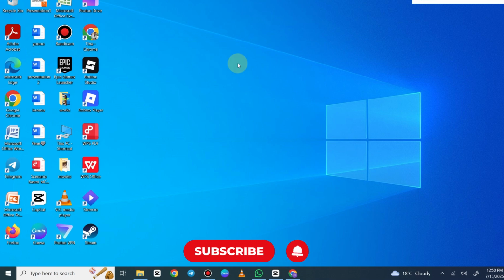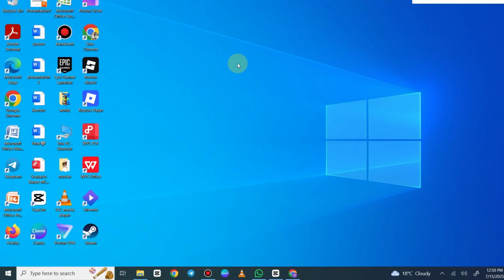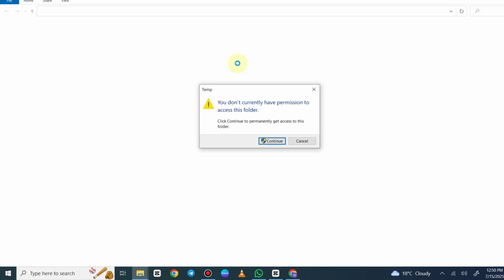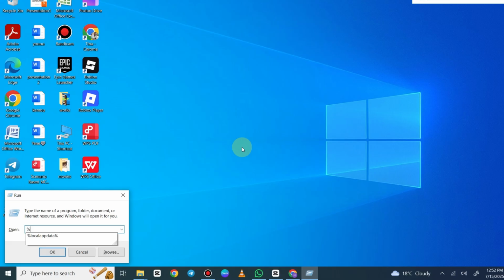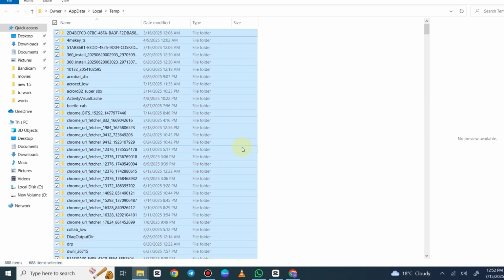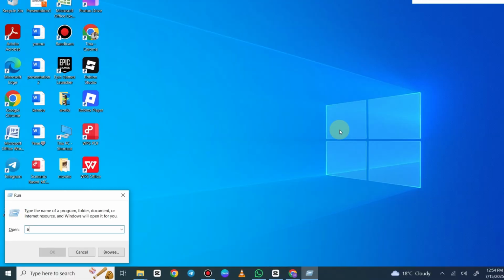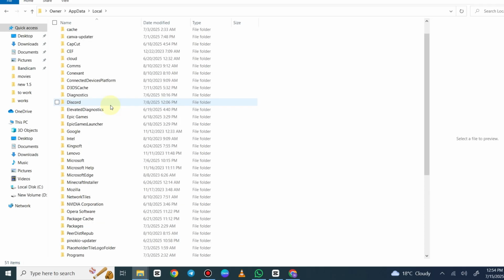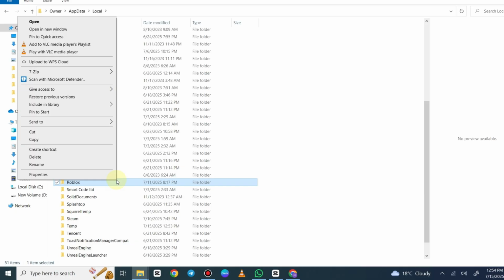How To Fix Roblox Error Code 280 Disconnected From Game Please Recconect *2026 METHOD*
In this video, we provide a step-by-step guide on how to fix the Roblox Error Code 280 ("Disconnected from Game. Please Reconnect") using the 2026 method. If you're struggling with this frustrating error, follow along to troubleshoot and resolve the issue, so you can get back to playing Roblox smoothly and without interruptions.